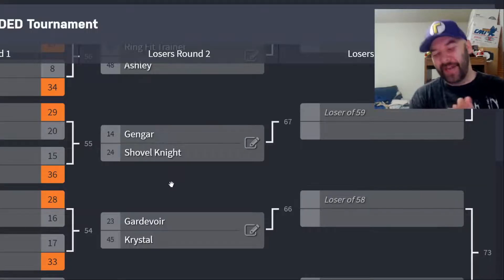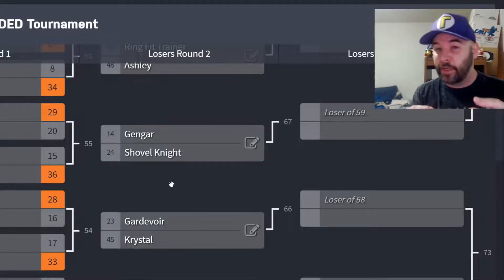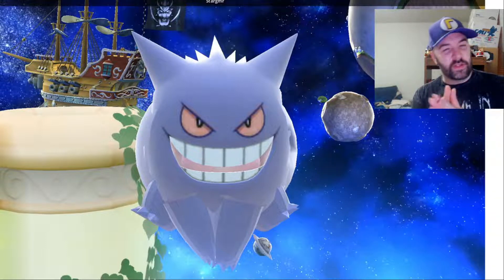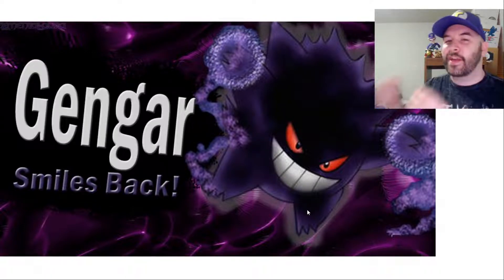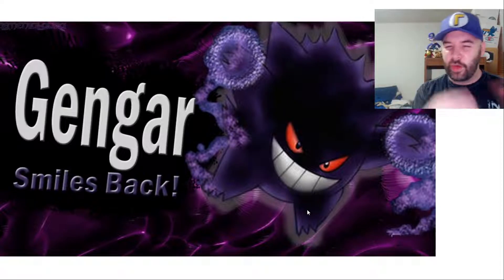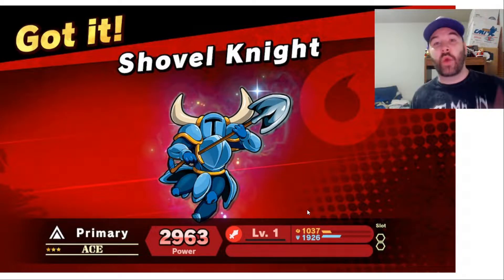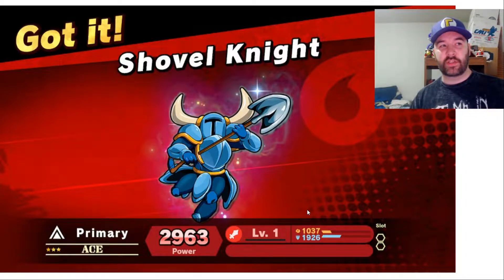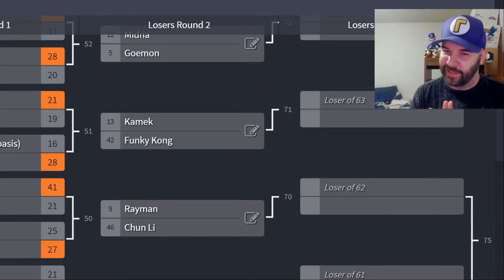Gengar vs Shovel Knight SmashBros UPGRADED Tournament #55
Starting off the week with a Pokemon vs Indie character match. Gengar vs Shovel Knight. Would you rather have 1st party or Indie? Who ya got?